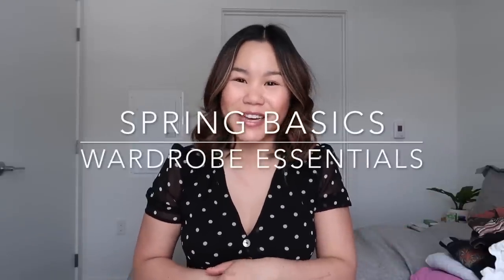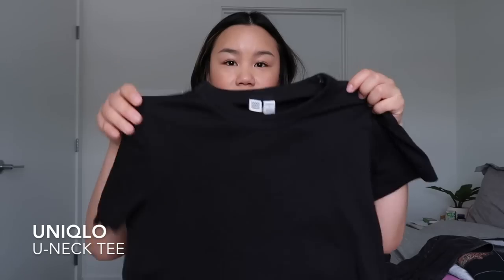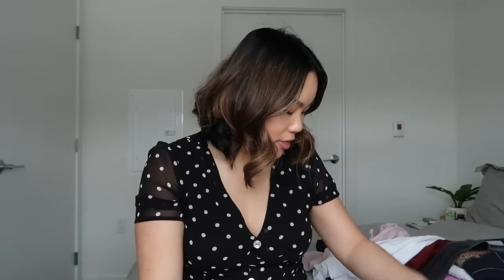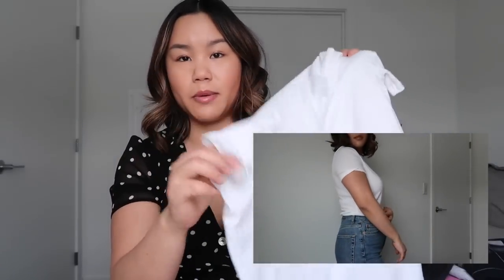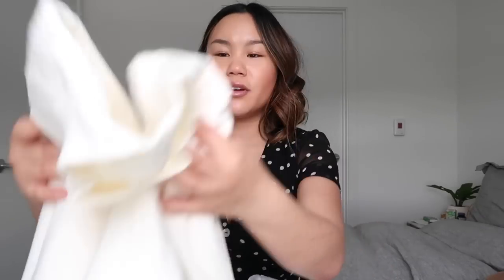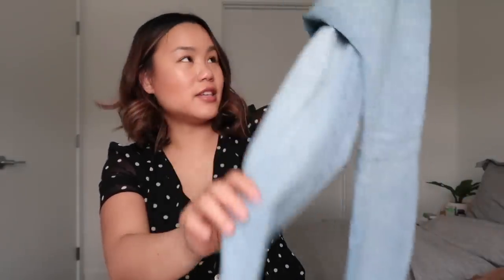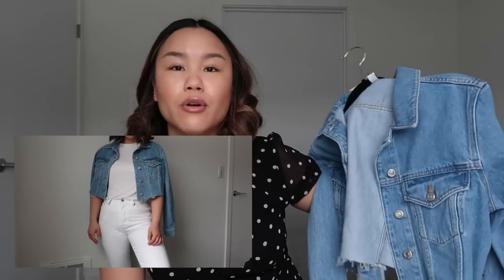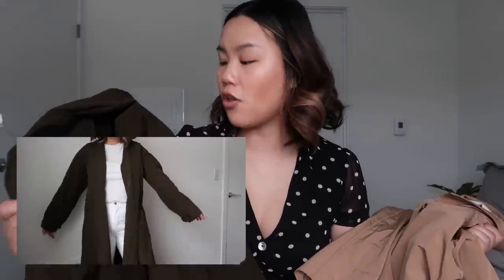GO TO BASICS: Spring Try-On || Transitional Items for Spring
My favorite items and key pieces for spring!

T-Shirts:
Anine Bing Graphic Tee
Uniqlo U-Neck Tee
Uniqlo Cropped Cotton Crew Neck
Topshop tee

Crewnecks:
Anine Bing Crewneck
Topshop crewneck (similar)
Uniqlo crewneck

Raw Hem Denim:
Levi's Wedgie Jeans
Topshop raw hem jeans

Lightweight Jackets:
Topshop cropped denim jacket

Classic Sneakers:
Common Projects Achilles sneaker
Vans Old Skool sneaker
Golden Goose Brand Deluxe sneakers (similar)

DEPOP// @lyw